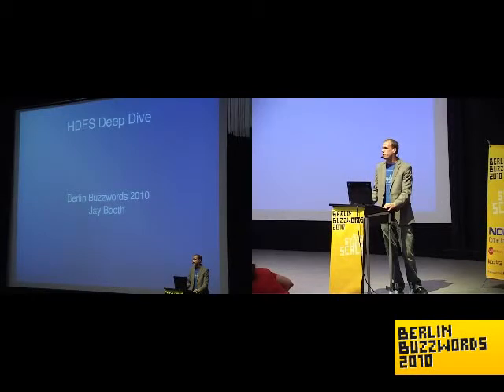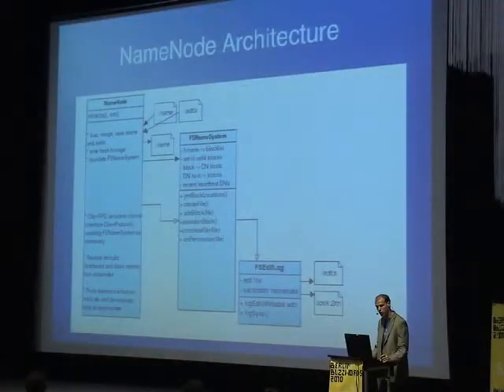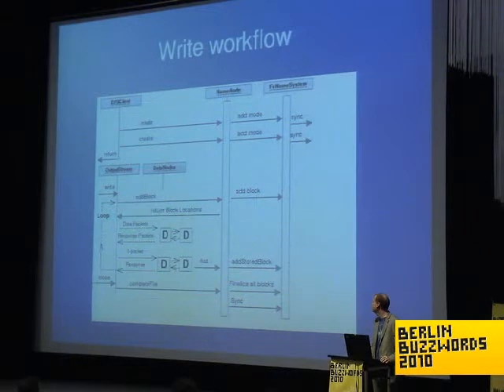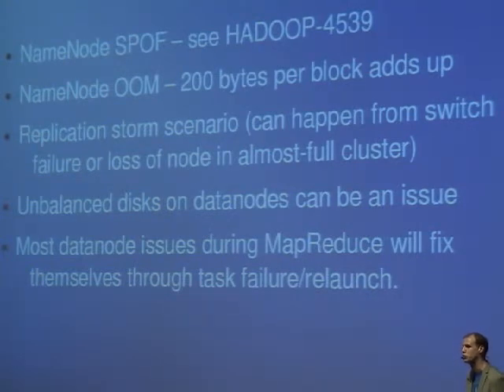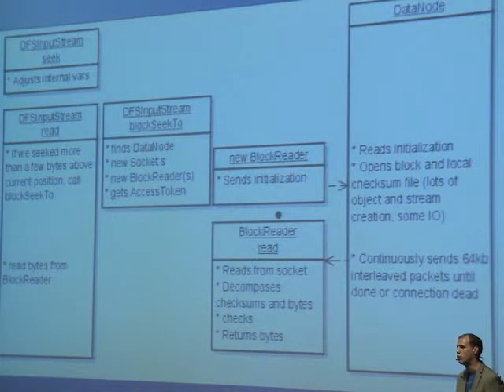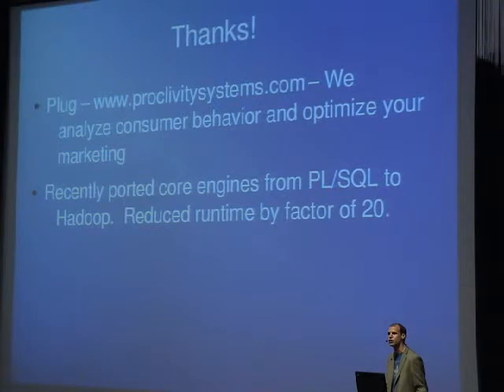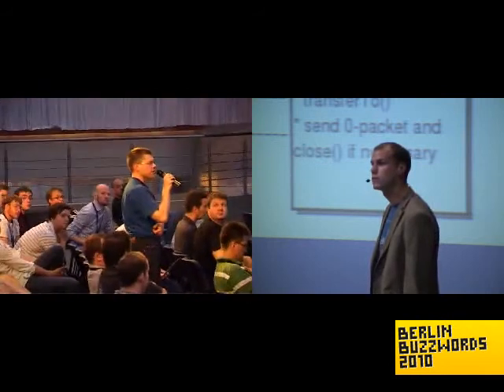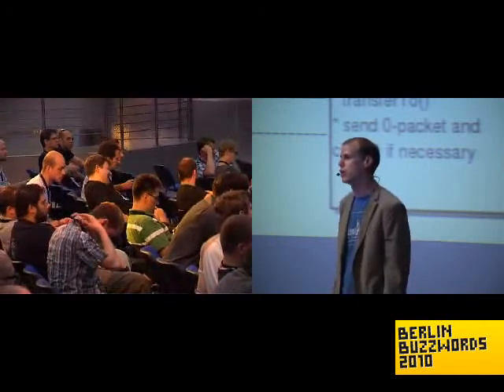Berlin Buzzwords 2010: Jay Booth - HDFS Deep Dive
Jay Booth with his presentation "HDFS Deep Dive".